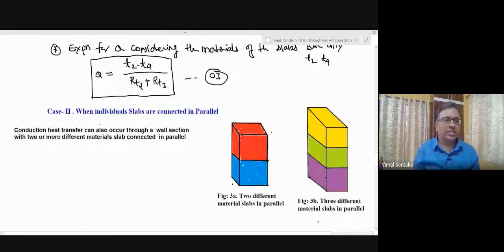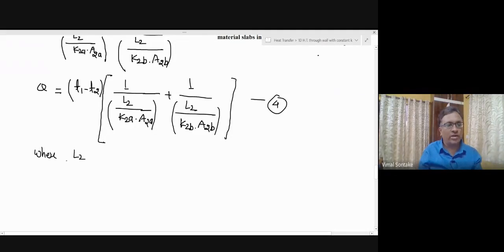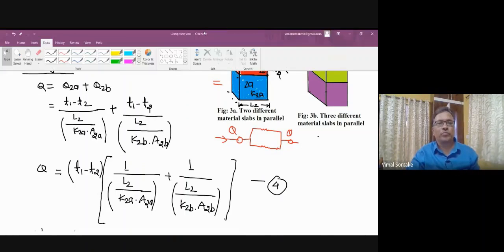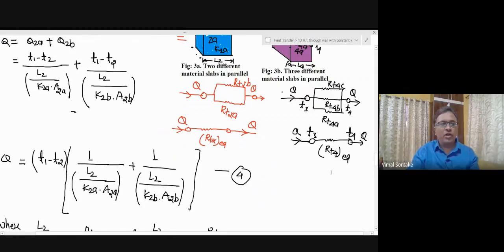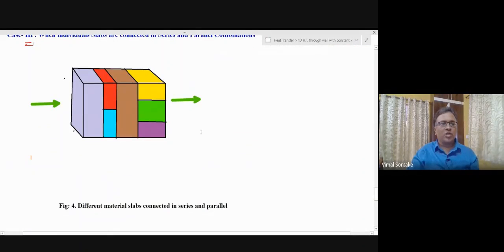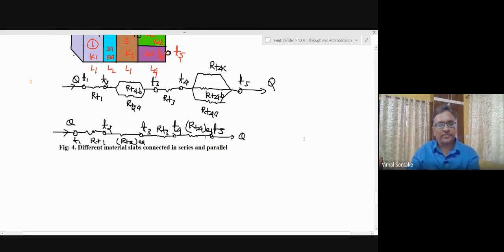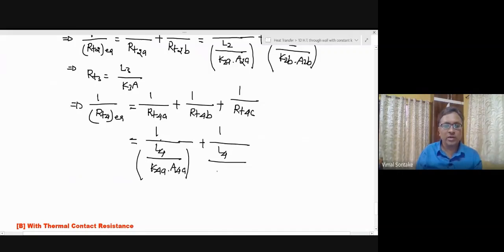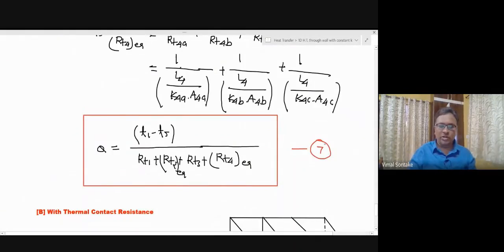1.15-Composite Wall ( Part- 2-Slabs connected in parallel)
In this video, analysis of one dimensional steady state heat conduction without heat generation through homogeneous and isotropic material of composite wall ( individual slabs connected in parallel) ,has been done.